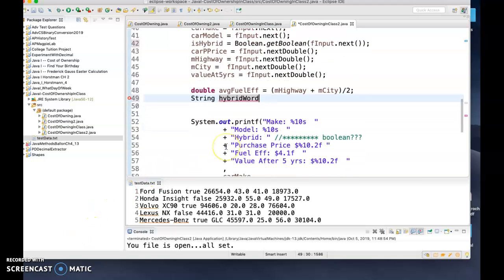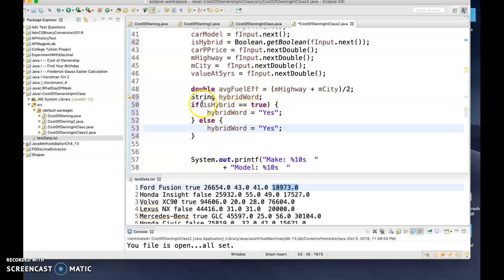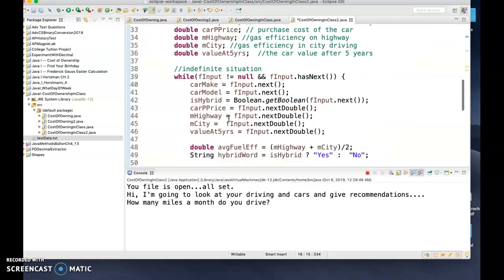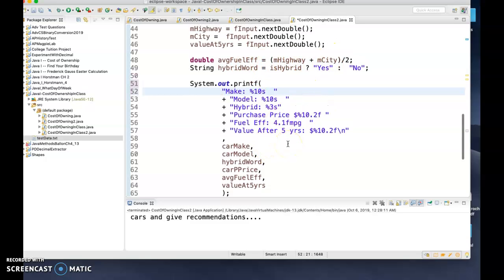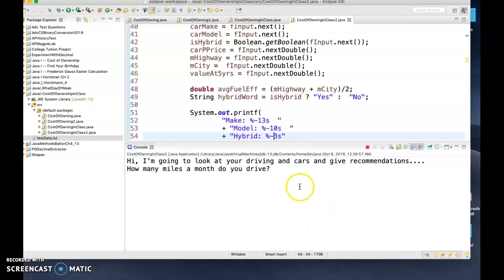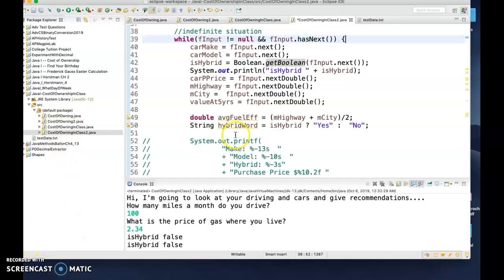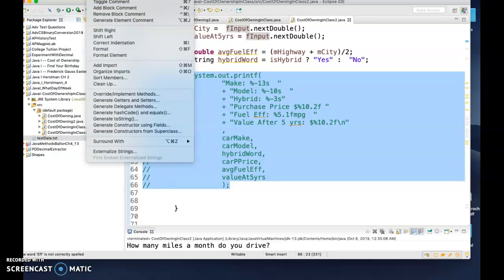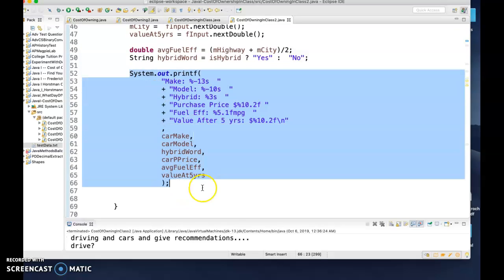Java I --Scanners and data part 2